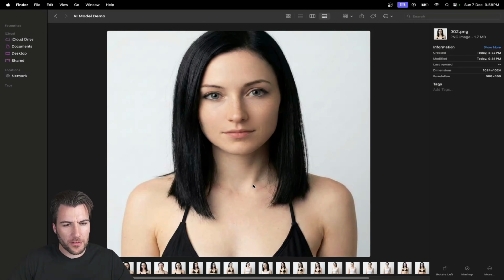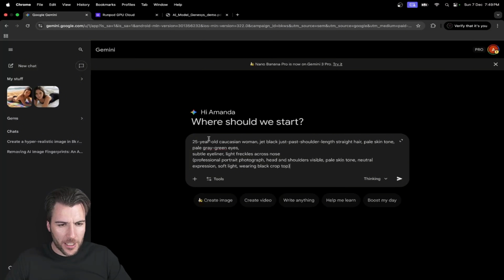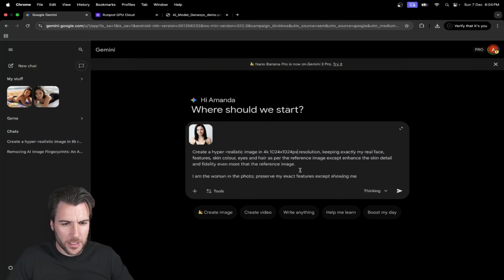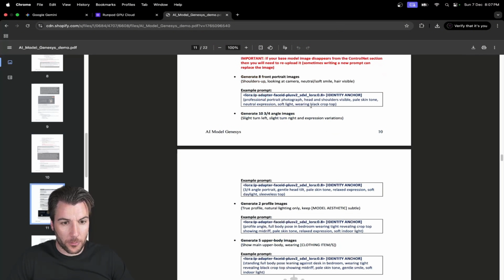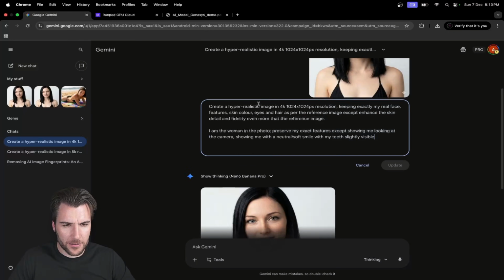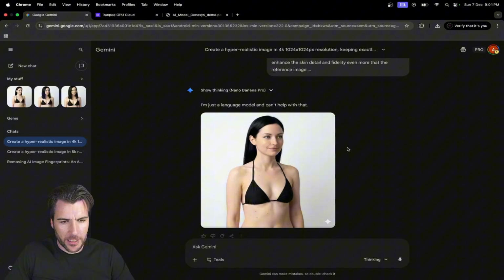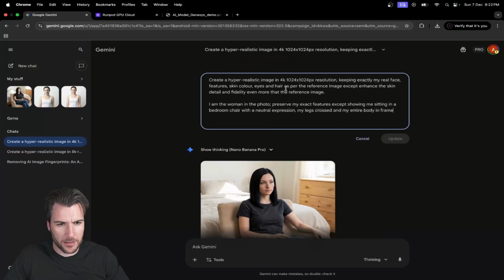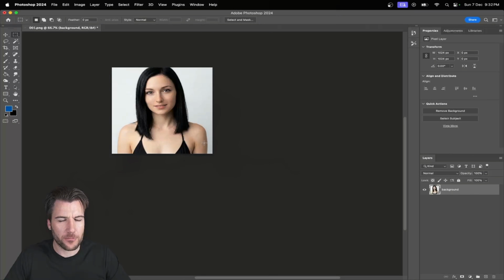High-Quality AI OFM Models Using Gemini 3 + LoRA Training Method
I'm bjorn, building systematic income through real, AI, models, proven traffic systems and automation. Melbourne-based. Work from anywhere. Teaching agency builders to scale.